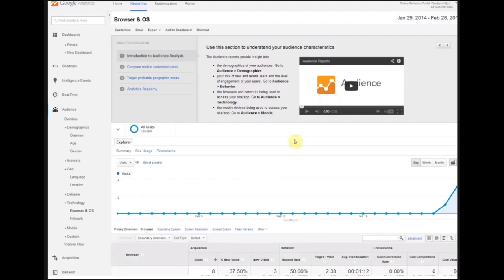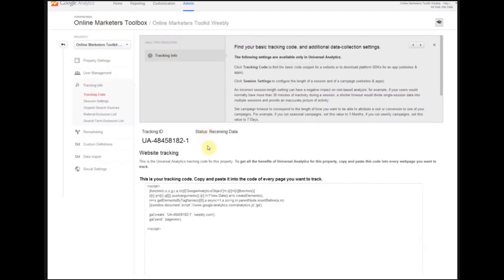Video 9 Analytics Tracking pt 2